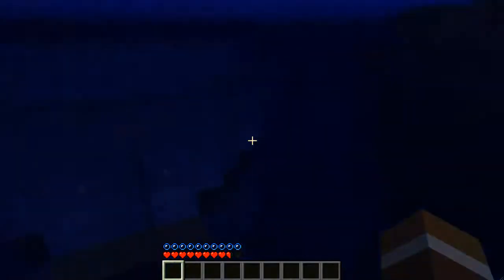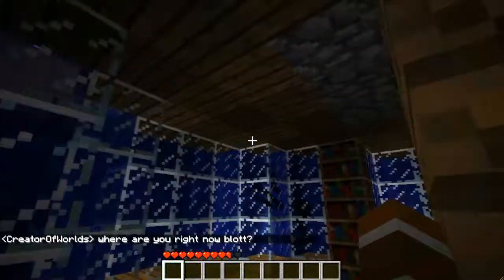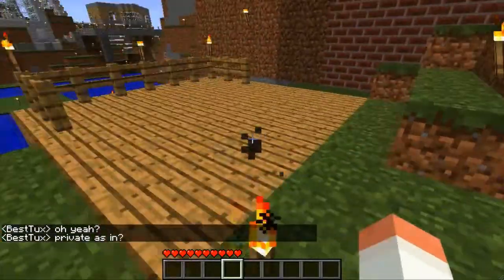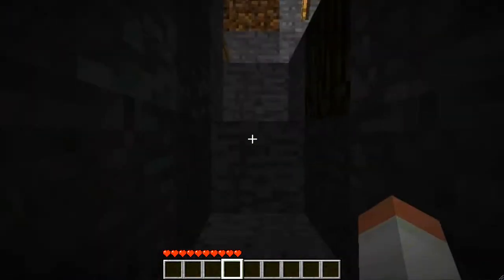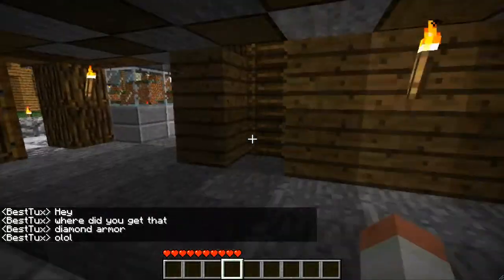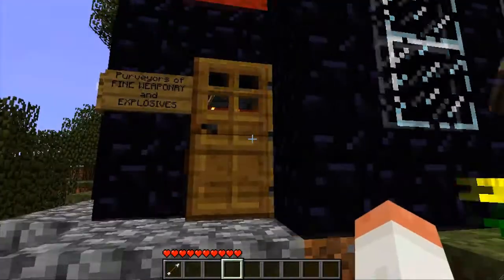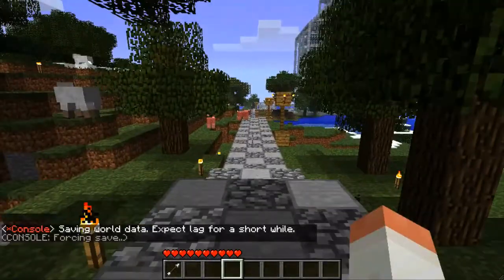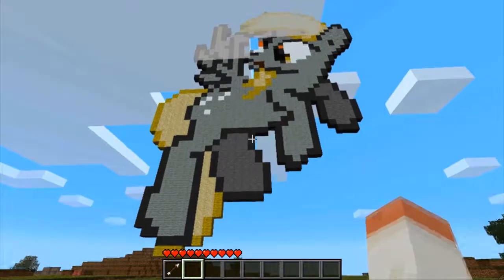Pixelated Pickaxe Ep 59 - And All the Rest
Original Upload: Sep 27, 2011